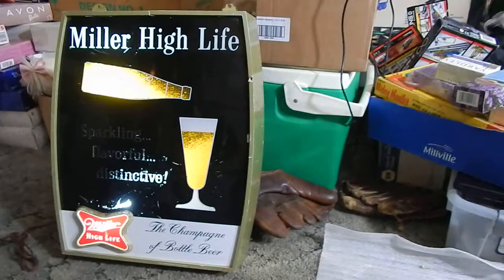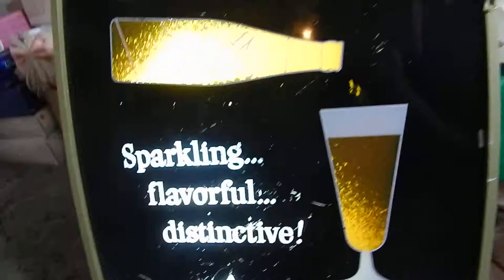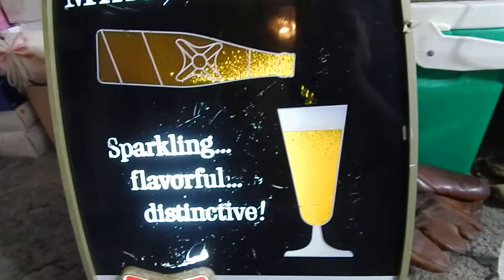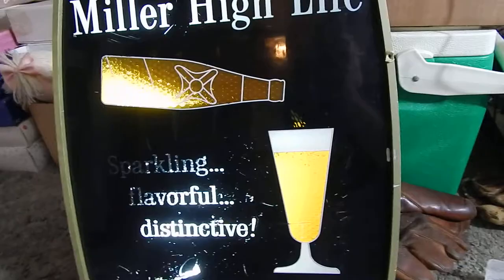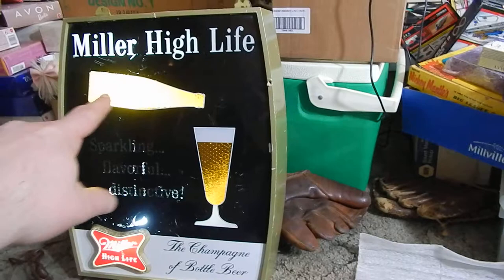miller high life vintage animated motion sign product review and test